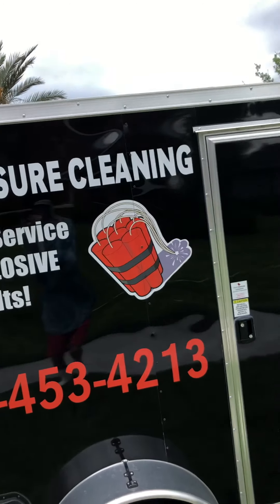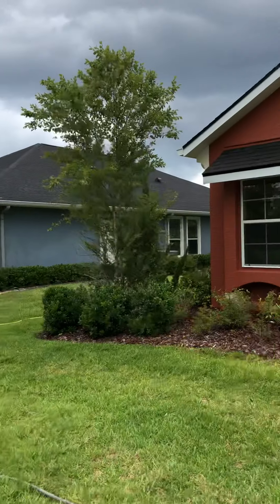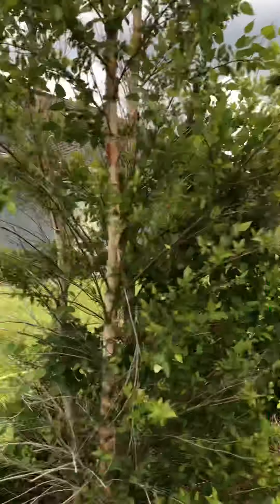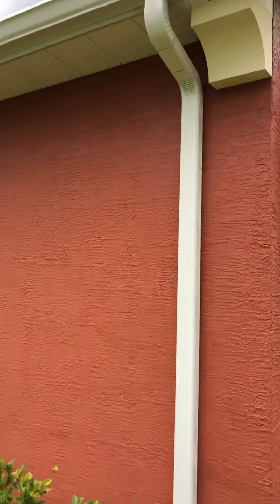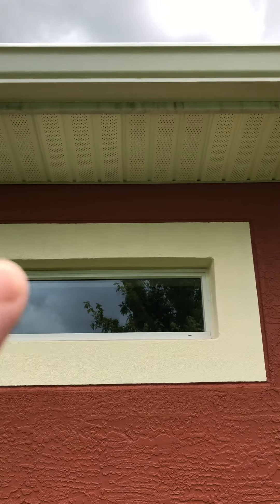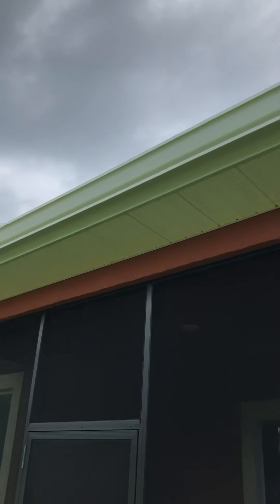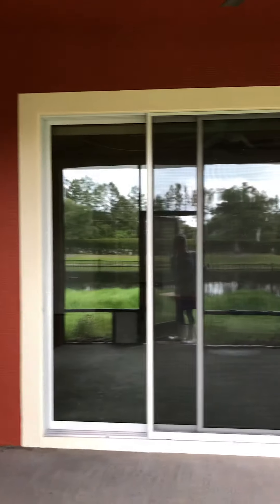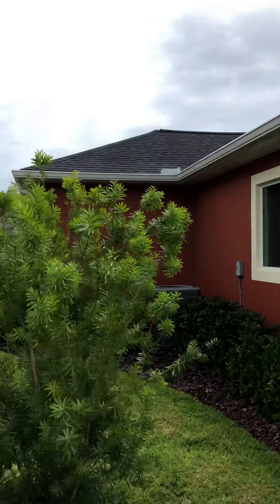Xjet M5 house wash